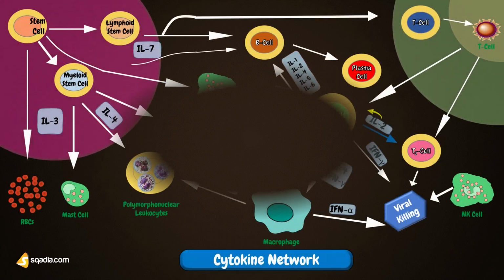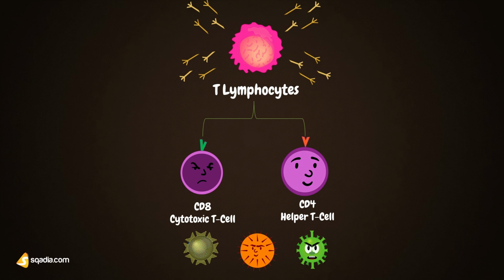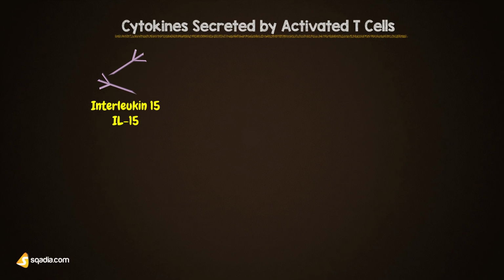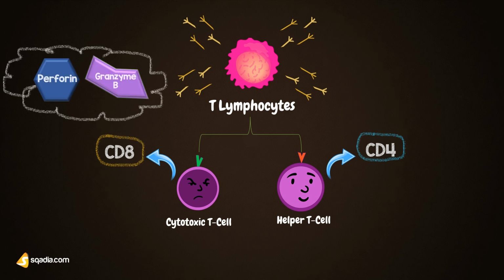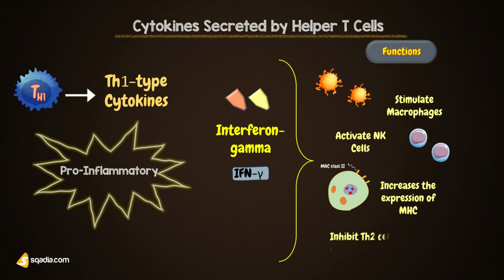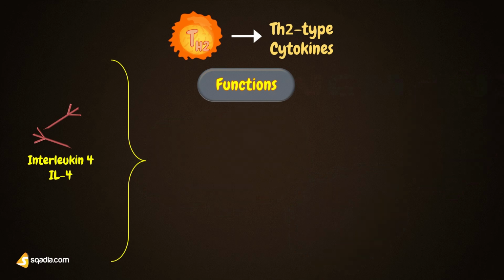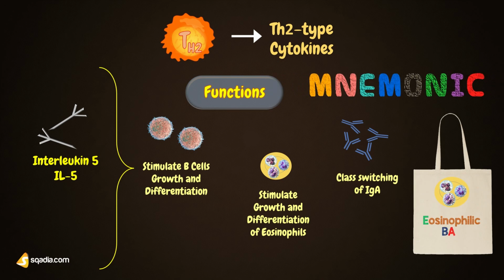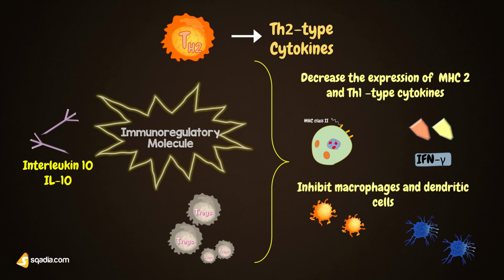Which Cytokines are Secreted by T Cells?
If you are familiar with immunology basic concepts, you must be aware of cytokines and the significant role they play in the spread of the immune response.

They serve as molecular messengers that link the innate and adaptive immune systems.

The cytokine network serves as a conduit for communication between diverse immune system cells.

The immune cells release these soluble protein messenger molecules.

Which cytokines are secreted by the T-cells? is the question that we shall address in this video.

A significant source of cytokines is T-cells. On their cell surface, these cells have antigen-specific receptors. During periods of autoimmune disorders, they can also detect normal tissue.

These cytokines carry out the T-cell function. T-cells are divided into two primary subsets that may be identified by the presence of the CD4 and CD8 cell surface markers. Cytokines are molecular messengers that carry signals to different cells of the immune system. Cytokines play an important role in cell-to-cell communication.

Helper T cells are T lymphocytes that express the CD4 protein, and cytotoxic T cells are T lymphocytes that express the CD8 protein. The primary secreted compounds by CD8 cells include perforin and granzyme B. They also create antiviral cytokines such as tumor necrosis factor-alpha and interferon-gamma.

The CD4 cells are regarded as being the most prolific cytokine producers.

This subset can be further subdivided into Th1 and Th2 cells.
🔹The cytokines they produce are thus known as Th1-type cytokines and Th2-type cytokines. Respectively.

▬ Cytokines Secreted by the Activated T-Cells ▬▬▬▬▬▬▬▬▬▬
The cytokines that are secreted by activated T-cells are:

▬ Interleukin 2 ▬▬▬▬▬▬▬▬▬▬
IL-2 is a strong cytokine that promotes inflammation. To promote their own proliferation, T-cells both release IL-2 and have receptors for it.

▬ Interleukin 3 ▬▬▬▬▬▬▬▬▬▬
IL-3 regulates the growth and differentiation of hematopoietic progenitor cells and functionally activates mature neutrophils or macrophages and mast cells.

▬ Interleukin 15 ▬▬▬▬▬▬▬▬▬▬
It stimulates T-cell differentiation. Additionally, it activates the B cells, causing the production of immunoglobulin and the development of dendritic cells.

▬ Interleukin 17 ▬▬▬▬▬▬▬▬▬▬
It is a pro-inflammatory cytokine that plays a key role in linking T-cell activation to neutrophil mobilization and activation.

▬ Cytokines secreted by the activated Th1 Cells ▬▬▬▬▬▬▬▬▬▬
The cytokines released by the Th1 cells are also called Th1-type cytokines. The Th1 cytokines are proinflammatory, meaning that they promote the inflammatory response.

An example of Th1 cytokine is;

▬ Interferon-gamma ▬▬▬▬▬▬▬▬▬▬
These cytokines stimulate the macrophages to phagocytose the invading pathogen. Th1 cytokines also activate the natural killer cells, so they can kill the virus-infected cells.

▬ Cytokines secreted by the activated Th2 Cells ▬▬▬▬▬▬▬▬▬▬
The cytokines released by the Th2 cells are also called Th2-type cytokines. The Th2 cytokines that we talked about are:
🔹Interleukin 4
🔹Interleukin 5
🔹Interleukin 13
🔹Interleukin 10